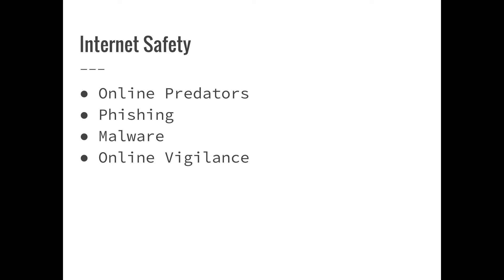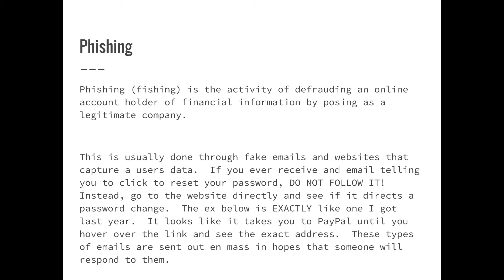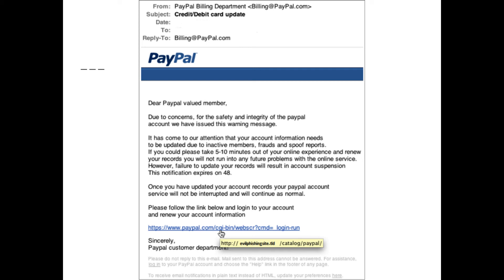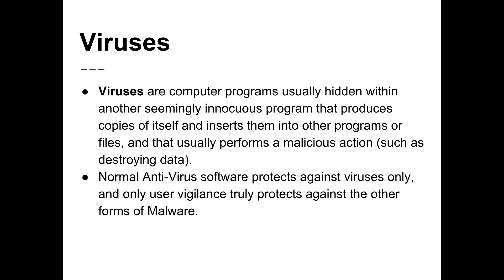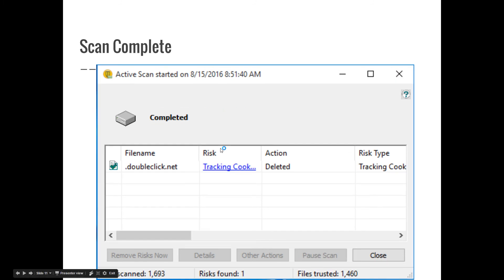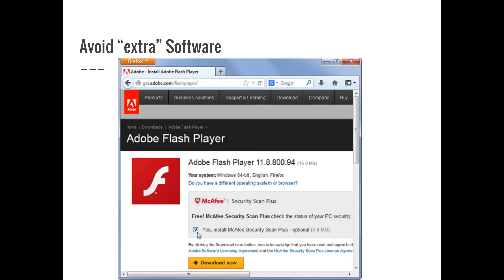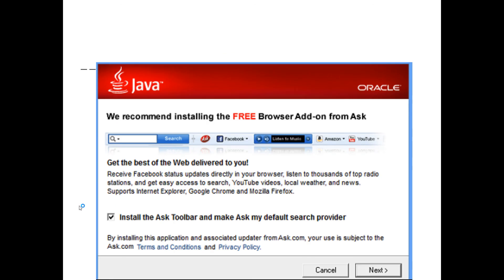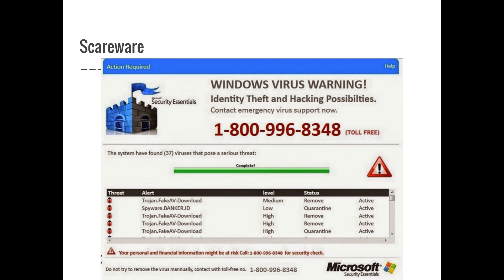NTLS Staff Internet Safety Class